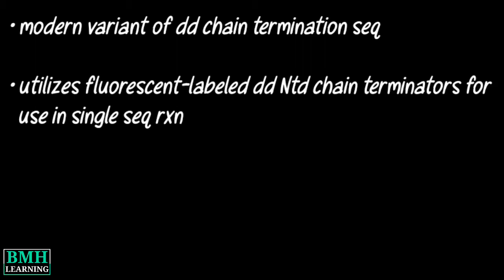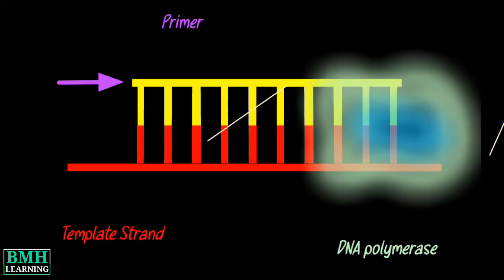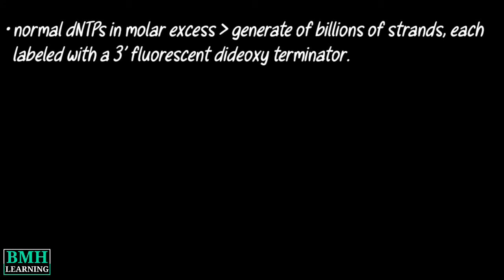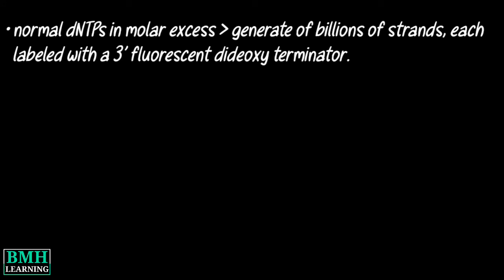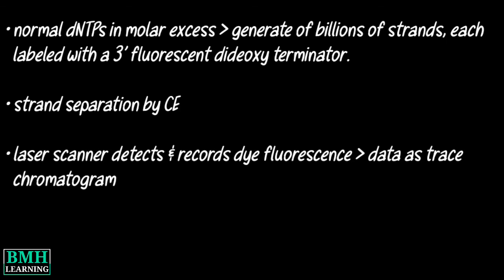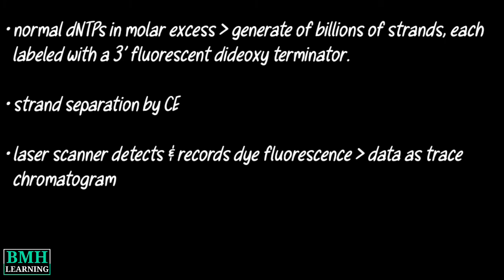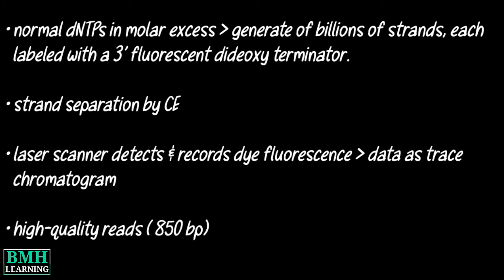Automated Dye Terminator Method | Fluorescent DNA sequencing with Capillary Electrophoresis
Dye terminator sequencing is the modern variant of the dideoxy chain termination sequencing method first pioneered by Dr. Frederick Sanger in 1977 (Nobel Prize in Chemistry). The modern method utilizes fluorescent-labeled dideoxy nucleotide chain terminators for use in a single sequencing reaction. During strand synthesis, when polymerase encounters a labeled nucleotide, the strand synthesis is terminated. Use of normal dNTPs in molar excess allows for generation of billions of strands